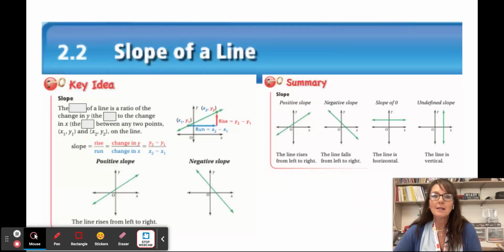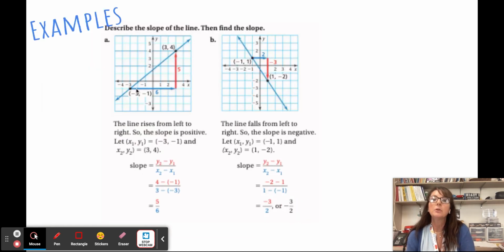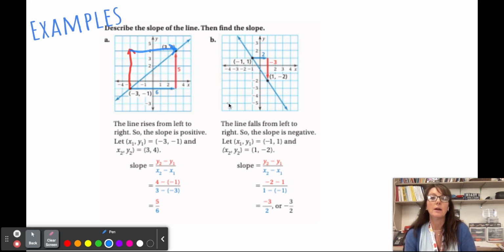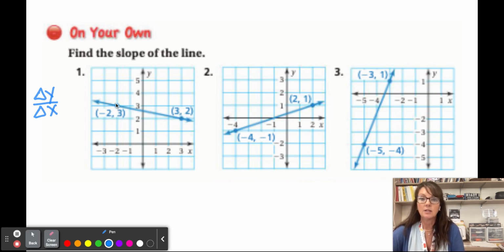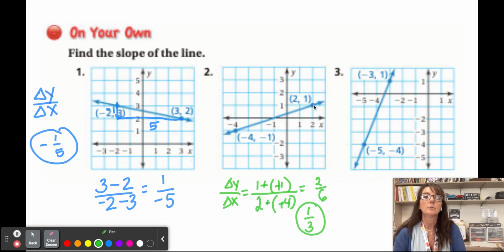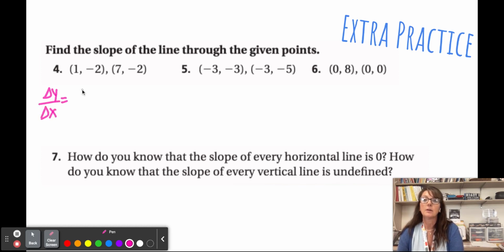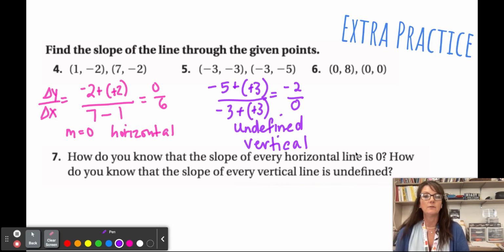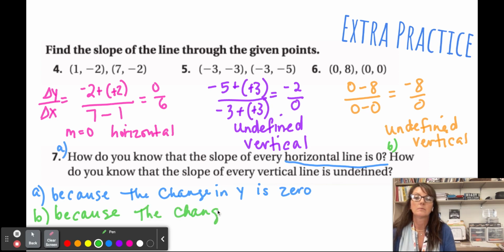MS Algebra - 2.2 Slope of a Line